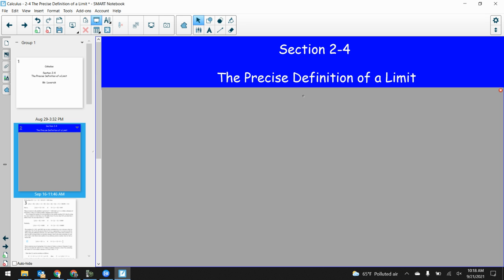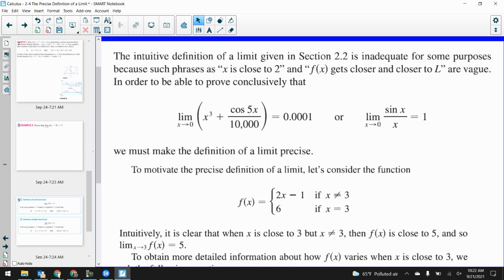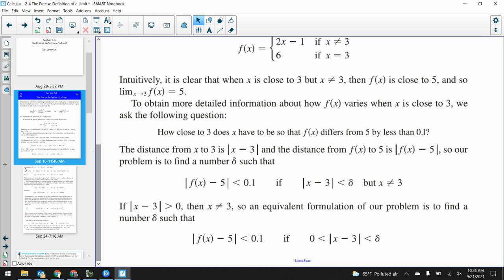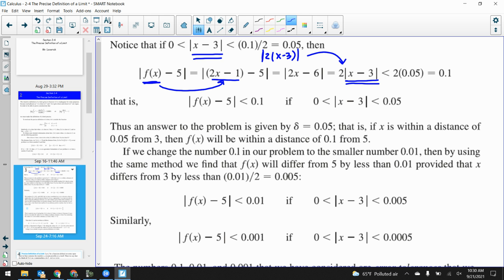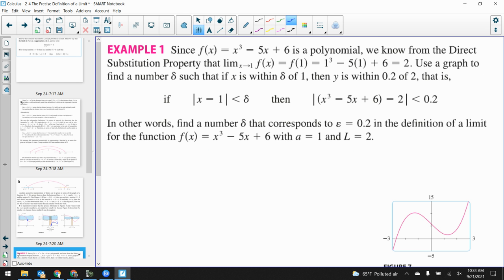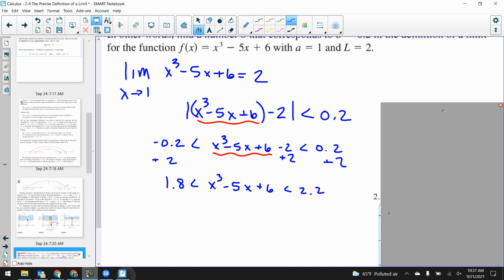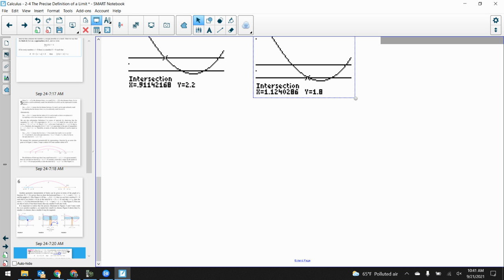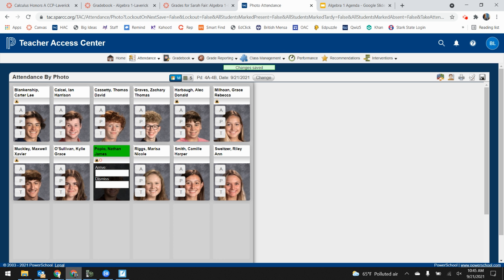Calculus: Section 2-4 Day 1: 9-21-21